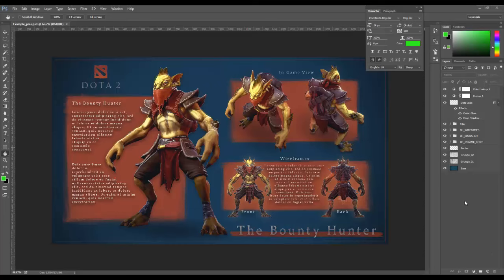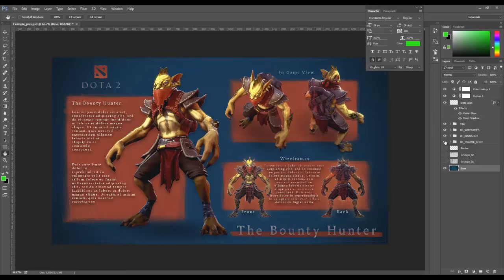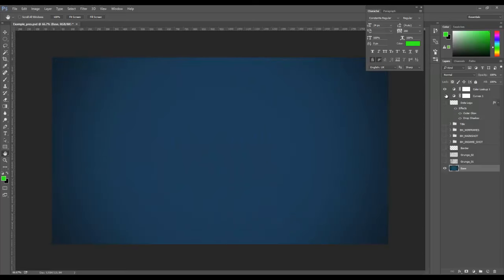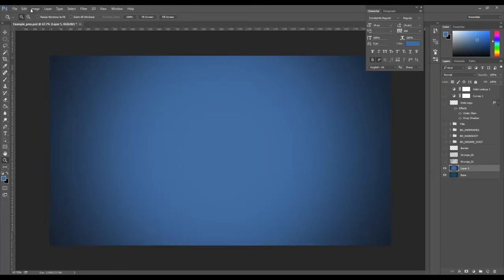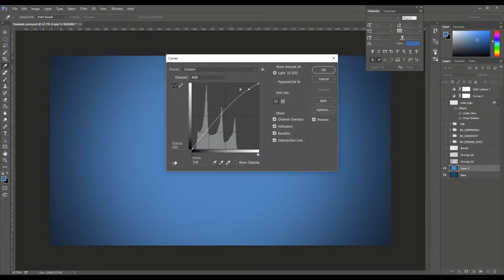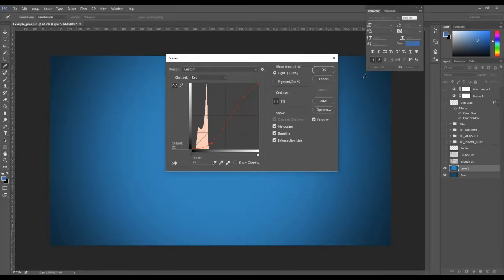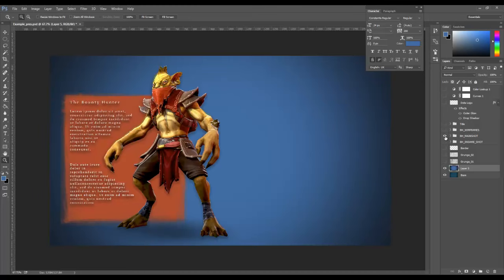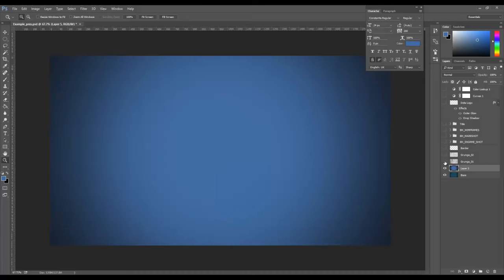Presenting 3D Art (Part 05: Presentation sheets in Photoshop_part1)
Using Marmoset as a renderer , we can use photoshop to compose a basic presentation. This is the first part of a two part video